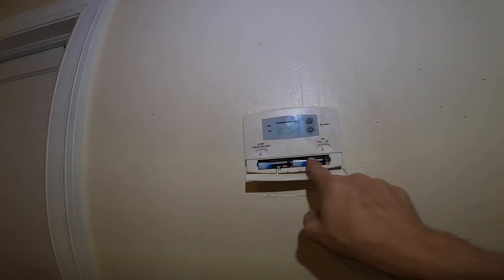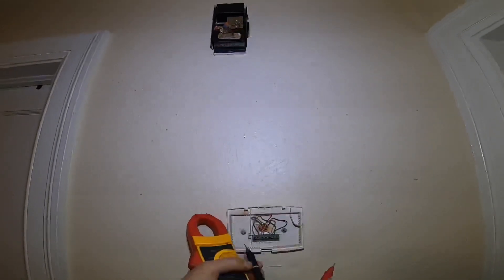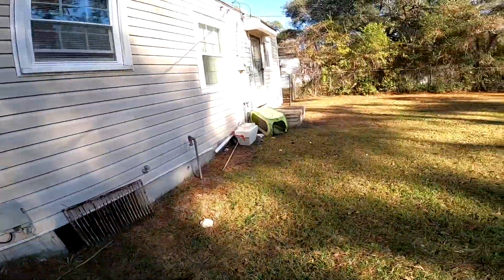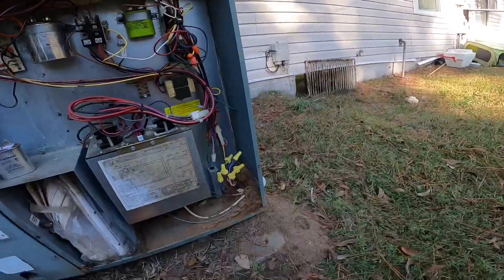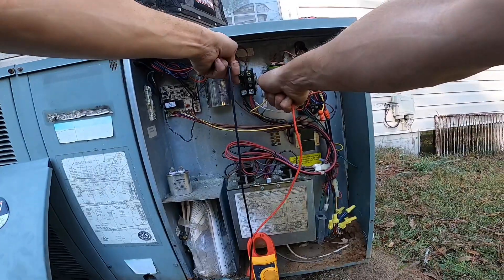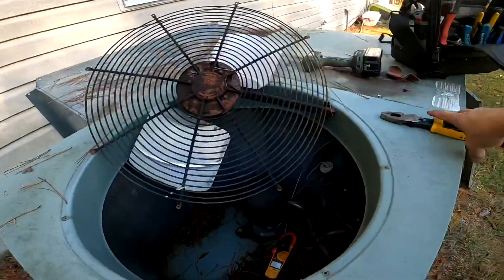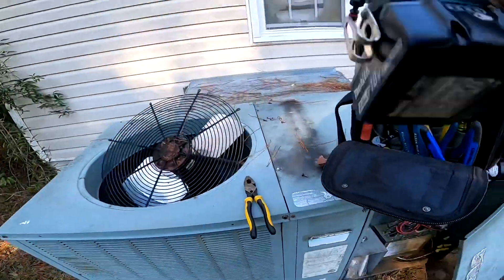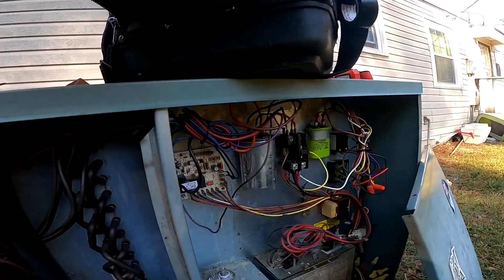Tripping a Breaker - Not What I First Thought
Called to this house for a blank thermostat? I found the breaker tripped, and system shorted to ground. I checked the compressor, and that wasn’t the problem..here’s what I found.

Link to tools I use are beneath each listing:

Fielpiece SC680 Clamp Meter

Fieldpiece SC480 Clamp Meter

Fieldpiece SMAN 480 Digital Manifold

Fieldpiece Blutooth Scale

Fieldpiece SDMN6 Manometer

Makita XDT16

Makita 18V Light

Makita Wet/Dry Vacuum

DIY Vacuum Attachment for drains

Fieldpiece Smart Probe Kit

Klein Heavy Duty Wire Strippers

Klein Needle Nose Crimpers/Stippers

Klein Journeyman Pliers

Milwaukee Slim Packout On My Torch

Aluminum Packout Wall Mount on torches

JB Vacuum pump

Veto Pro Pac Tech MCT

Milwaukee Hook Blade Knife

Testo 300 flue gas analyzer

Western Nitrogen Regulator

Klein Canvas Bucket

Flag Velcro Patch Kit

Supco Magnetic Door Switch Holder

Milwaukee Magnetic Light

SS2 Float Switch

3-Amp Breaker

Appion Valve Core Removal Tool